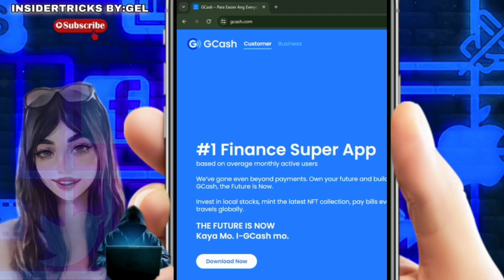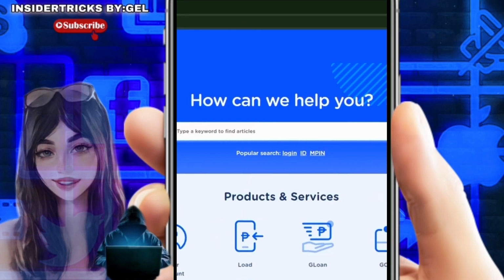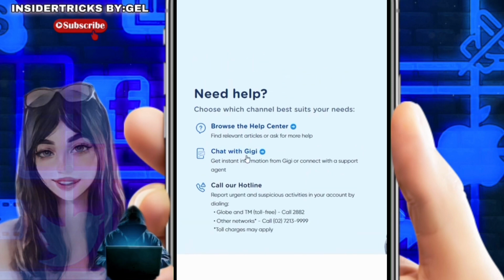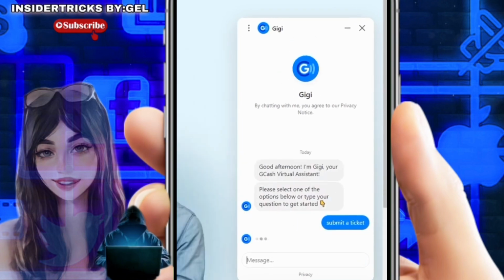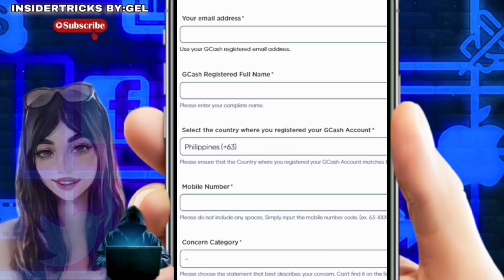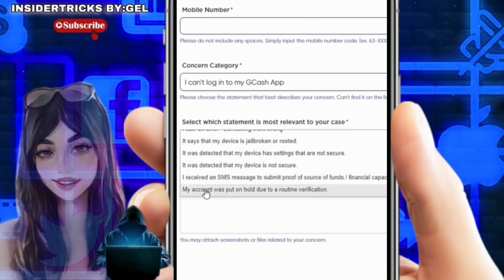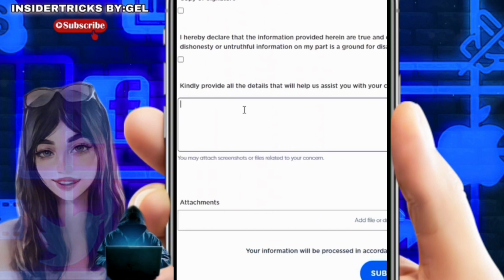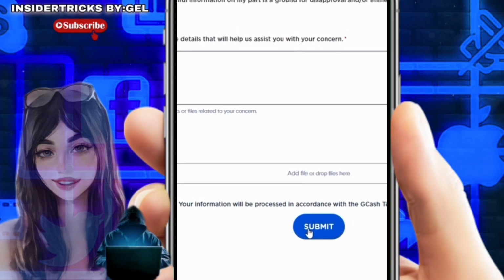HOW TO FIX GCASH ACCOUNT IS ON HOLD 2024 | NEW METHOD | NEW TRICKS